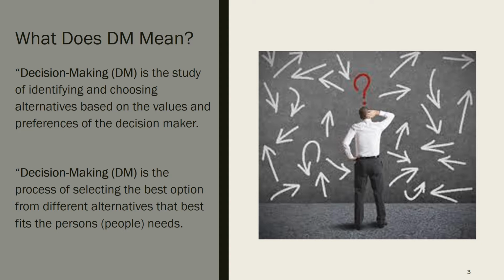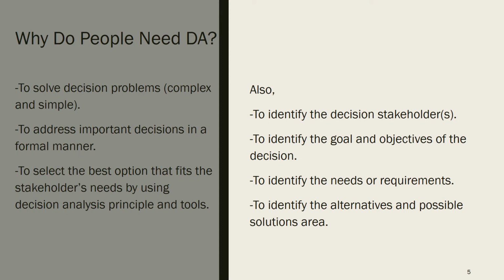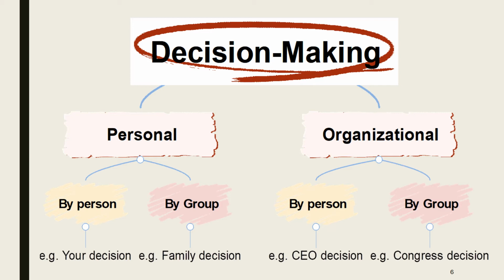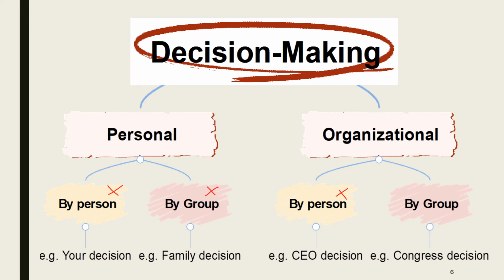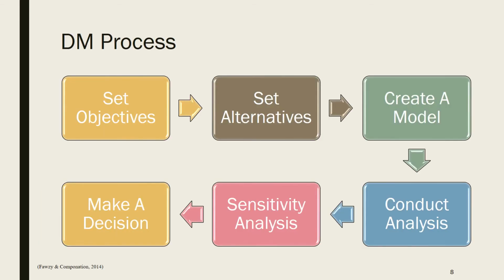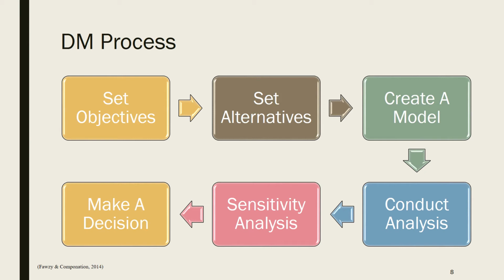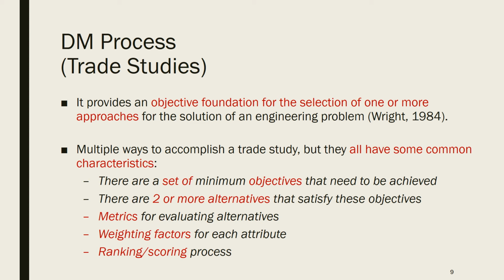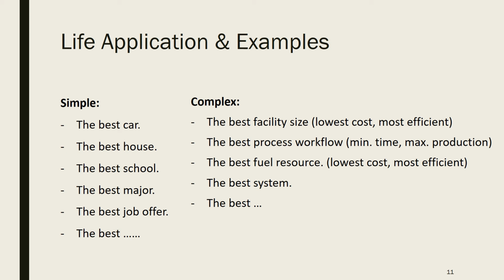Decision Making (DM) – part 1 - What is DM? and more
This video covers the following points:
- What Does Decision-Making (DM) Mean?
- Why Do People Need Decision Analysis (DA)?
- DM Process
- Life Application & Examples

References:
Fawzy, M. F. (2015). A multi-criteria decision framework for unstructured complex problem: a strategy for biofuel production.‏